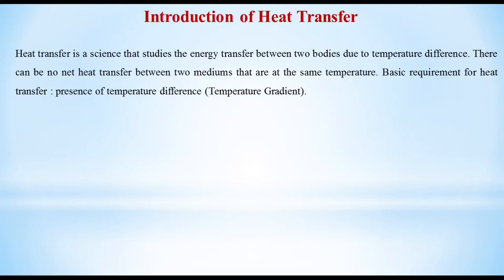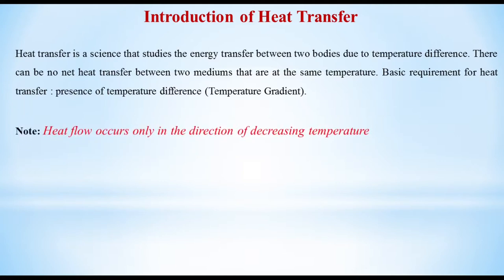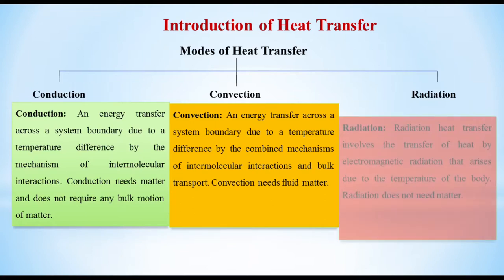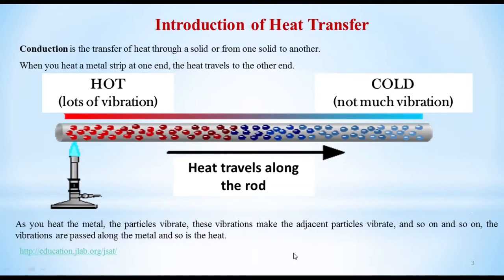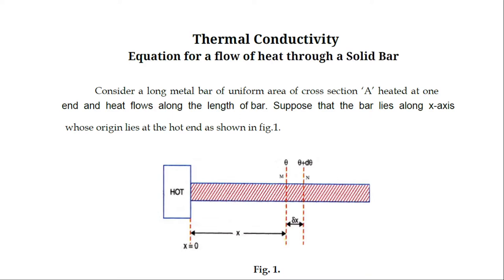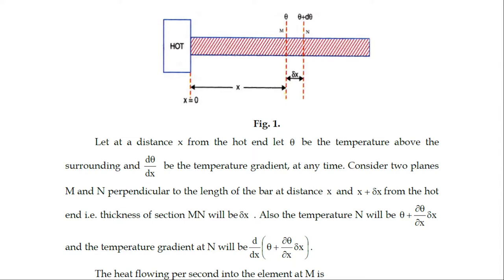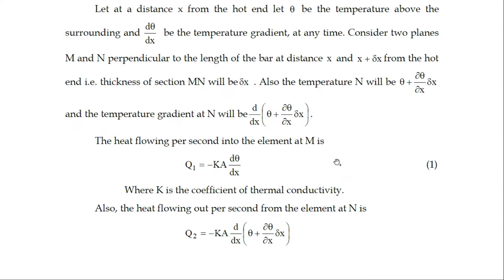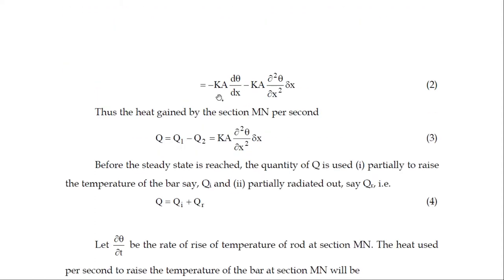Equation for the flow of heat through a Solid bar